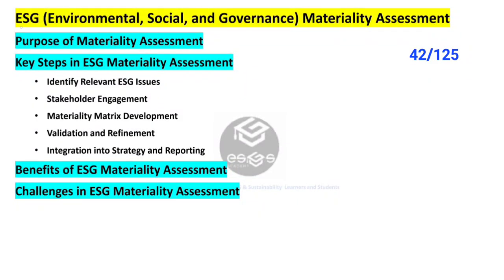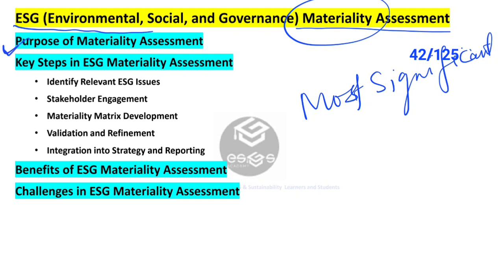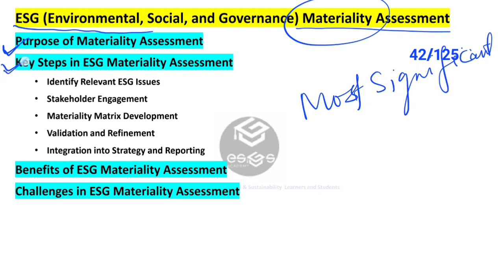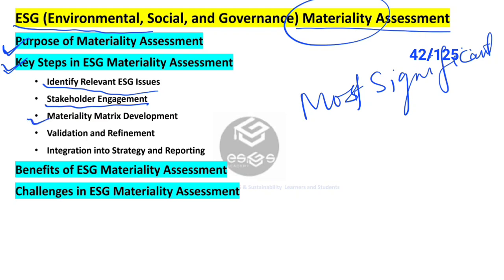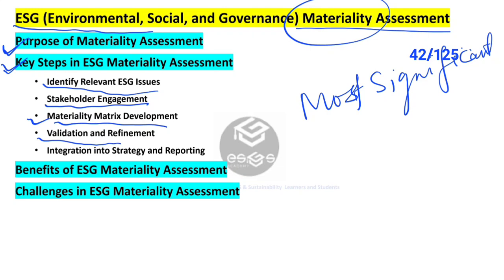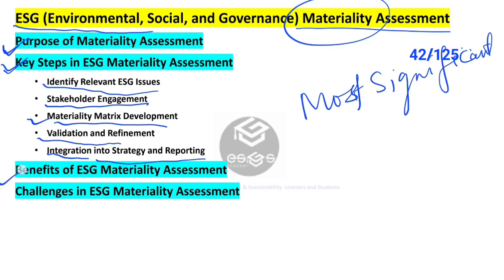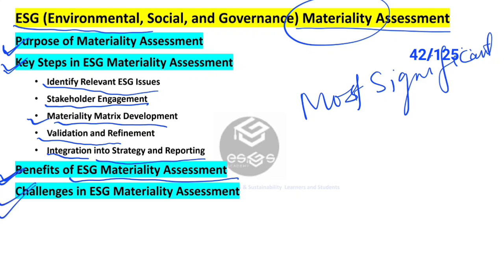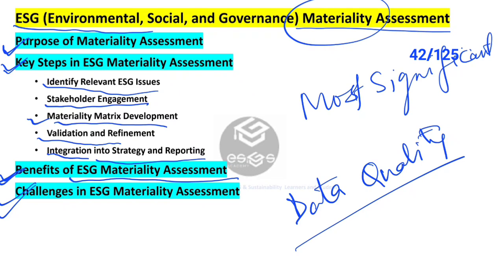TBT - ESGSA - 42/125 - ESG MATERIALITY ASSESSMENT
ESG MATERIALITY ASSESSMENT